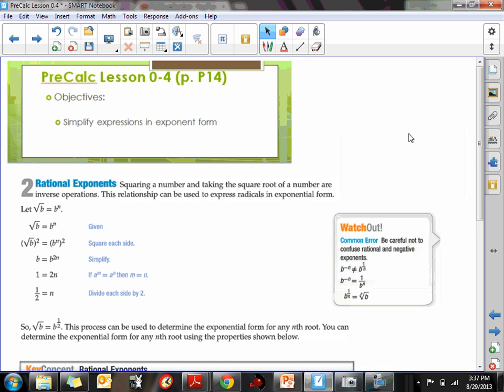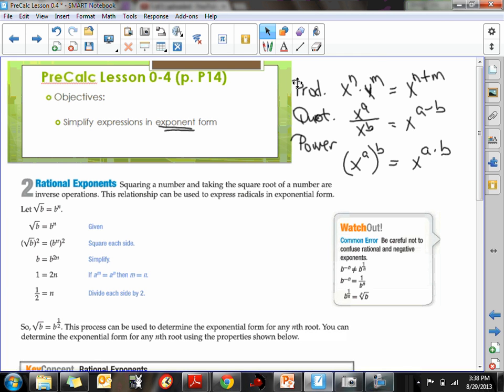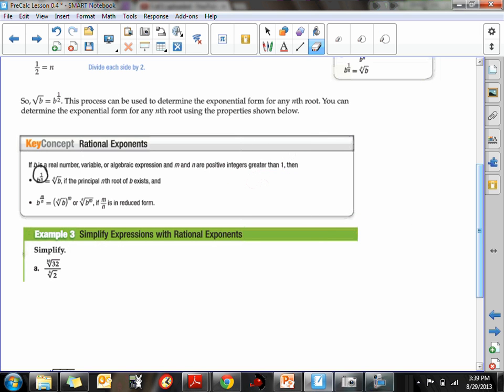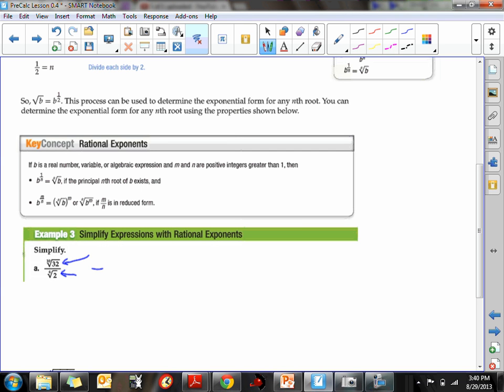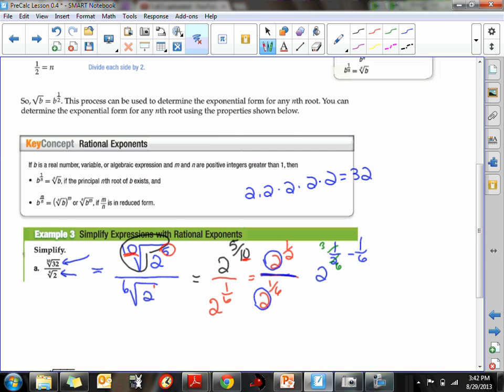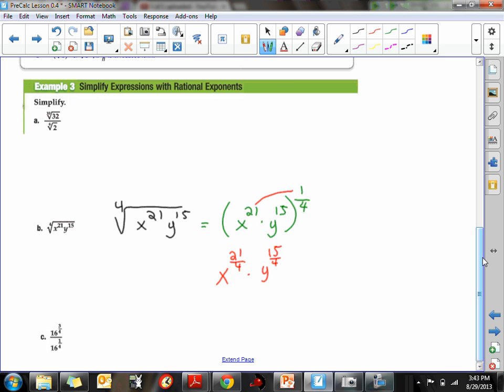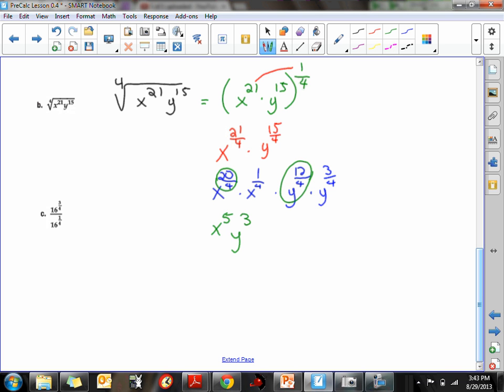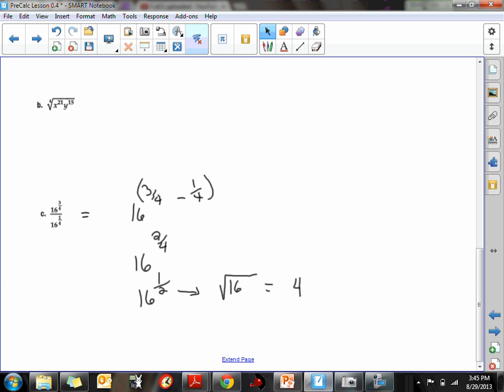Lesson 0 4 Pt 3